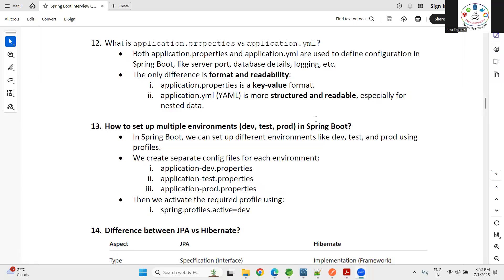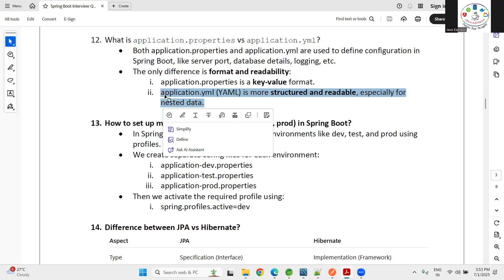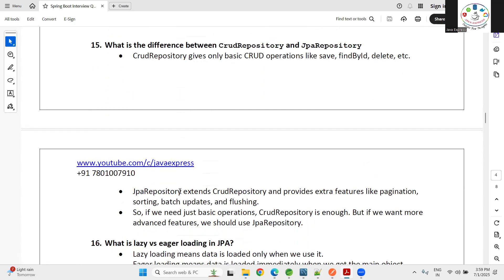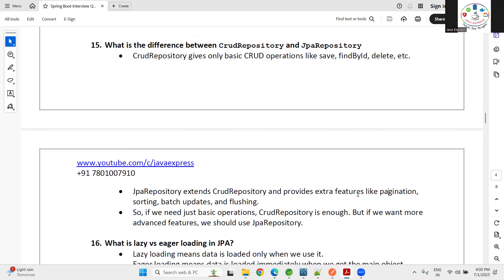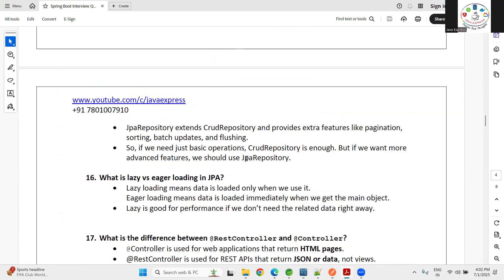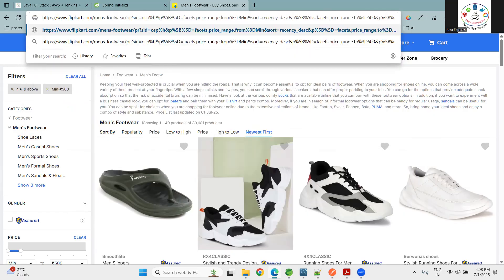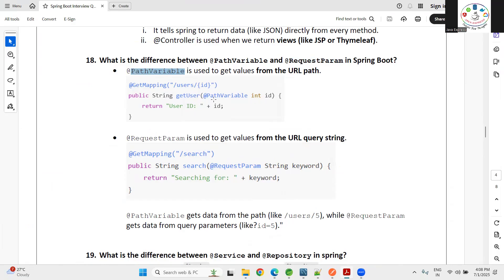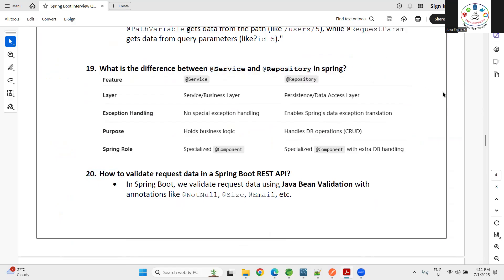Spring Boot Real-Time Interview Questions - Part 2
🎯 Welcome to our brand new series:  Spring Boot Interview Questions and Answers 2025!
This series is perfect for:
✅ Java Developers preparing for Spring Boot Interviews
✅ Freshers and experienced professionals (1-10 years)
✅ Candidates aiming for top MNCs and product companies

In this video, you’ll learn:
🔹 Most commonly asked Spring Boot interview questions
🔹 Real-time scenario-based questions with answers
🔹 Pro tips to crack Spring Boot interviews confidently

📌 Topics Covered:
1️⃣ Spring Boot vs Spring Framework
2️⃣ Spring Boot Annotations
3️⃣ How Autowiring works
4️⃣ Actuator, Profiles, Properties
5️⃣ Exception Handling and more!

👉 Java, Spring Boot, Microservices, DevOps, AWS, Docker, Kubernetes